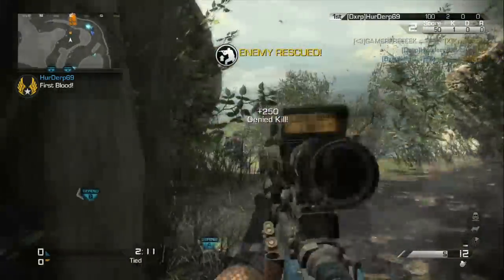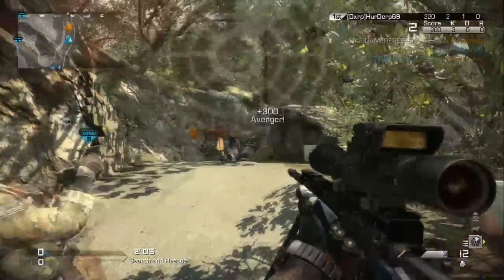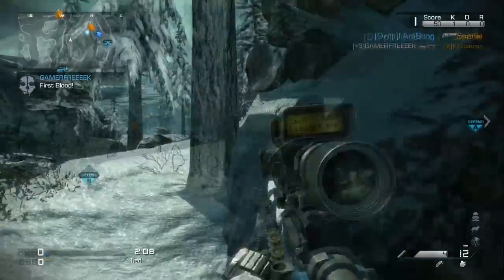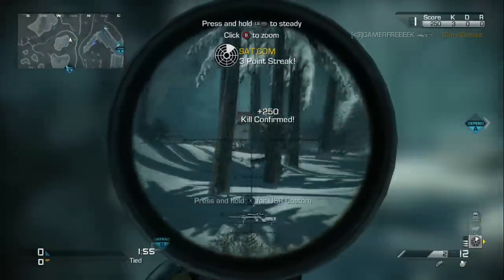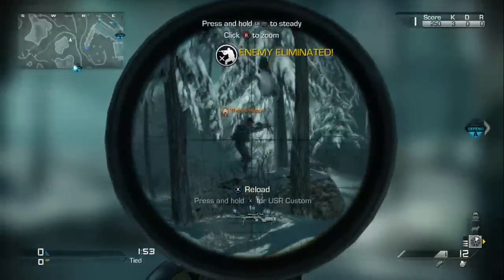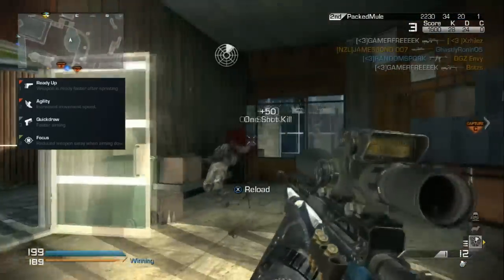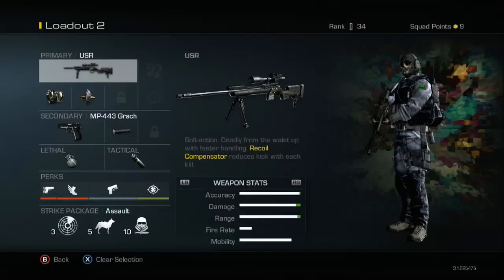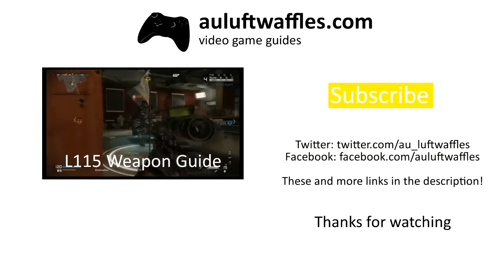USR Sniper Rifle Weapon Guide Call of Duty Ghosts Best Soldier Setup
This is a Weapon Guide for the USR Sniper Rifle in Call of Duty Ghosts. In it I show you the best soldier setup for the USR and give you some strategy tips.

Written guide:
The USR Sniper Rifle is a bolt action rifle. Compared to the L115, which is the other bolt action sniper rifle, the USR has better accuracy, range, fire rate and mobility. However it's damage is lower. The USR is deadly from the waist up, even though it is not as strong as the L115.
As a sniper rifle it is incredibly good at long range combat. Since the USR has high mobility you can also use it in a setup where you scope up quickly at short range to kill enemies, also called quick scoping.
To be able to use the USR to its full potential find positions of the map that overlook areas that the most enemies will be in. Use cover to your advantage by using the outskirts of the map to move around.
The attachments that I found to be most useful are Armor-Piercing and the Variable Zoom Lens. Armor Piercing increases the damage of the USR and helps you shoot through thin cover. The Variable Zoom Lens makes it easier to aim at longer ranges. Both these attachments are good for both long range sniping and quickscoping.
Use perks that help you move faster and ract to enemies quickly. Ready up brings up the USR faster after sprinting. Agility, which increases your movement speed, lets you change position more rapidly. Quickdraw will reduce the time it takes for the scope to come up, which is vital for quickscoping. Use Focus to reduce idle sway whilst sniping at long ranges. Focus will also reduce the flinch when you get shot.
In summary the USR can be both a good long range weapon and close combat gun. The perks equipped will allow you to both take out enemies from a distance as well as get up close and personal to secure kills.